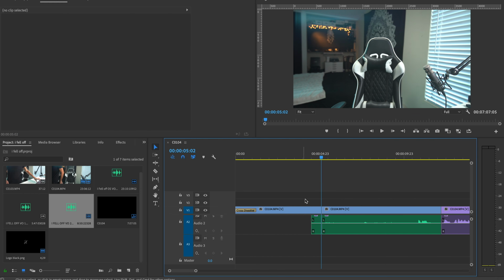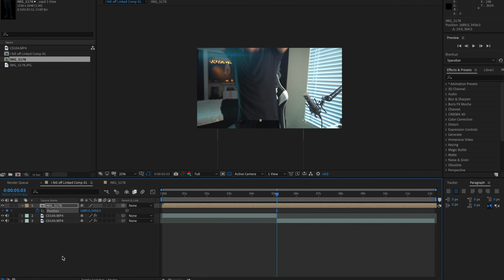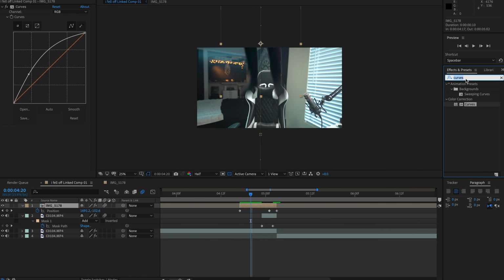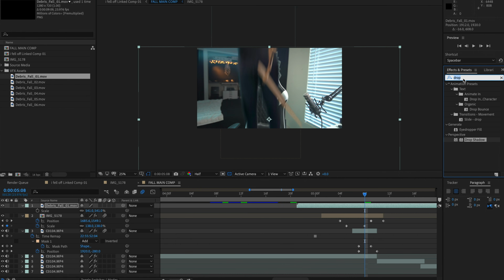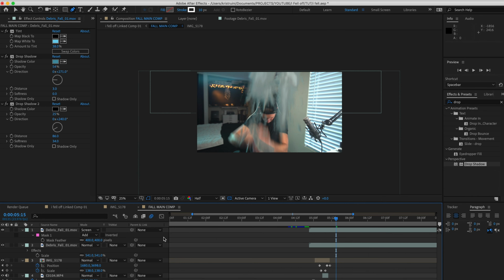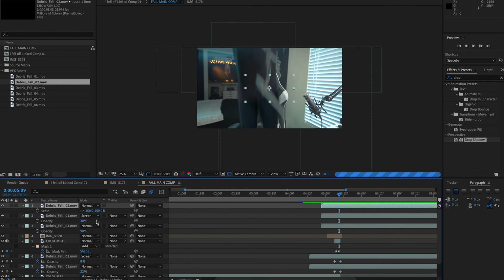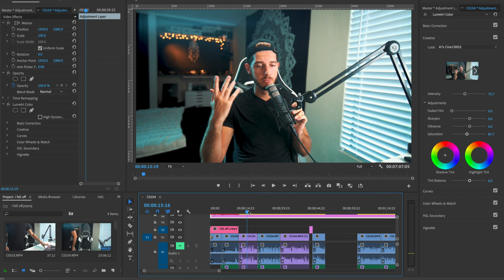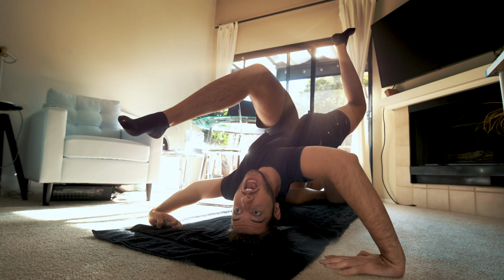How I Fell Out The Sky in My Last Video VFX - After Effects Tutorial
In today's After Effects tutorial we break down how to fall from the sky or ceiling into frame with debris crashing around you.

This effect contains a lot of compositing tips and tricks that I think you will find very useful in not just this VFX but many other types of VFX as well.